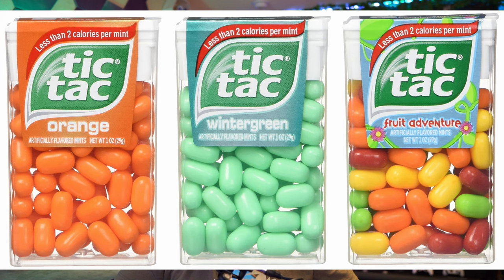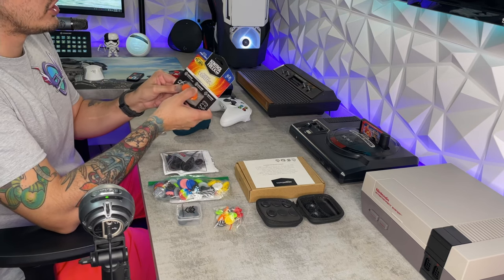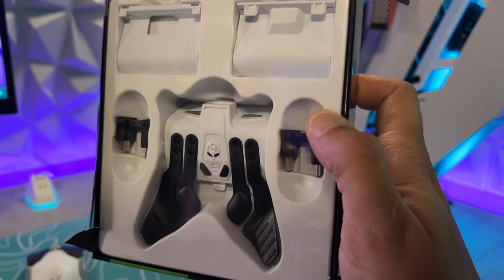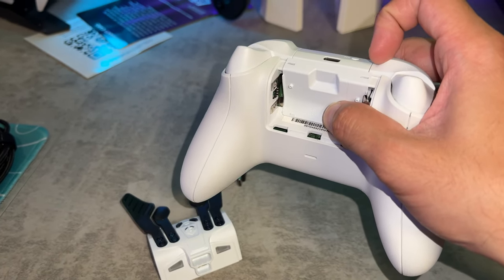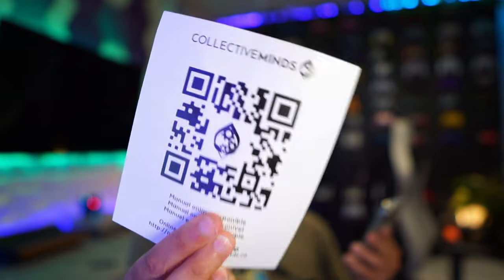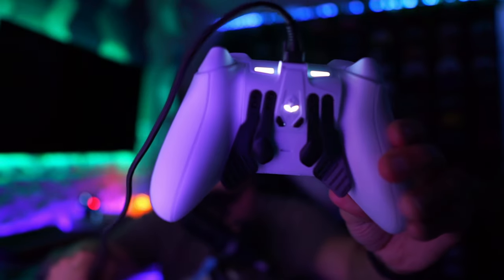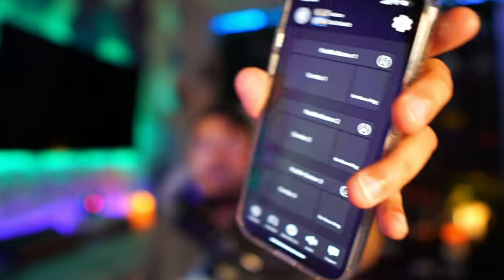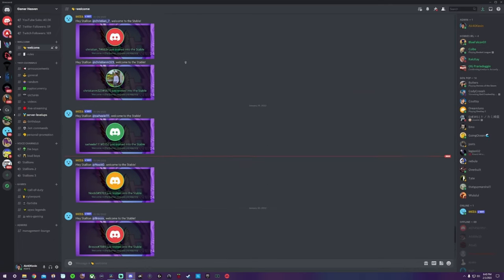The Latest In Controller Strike Pack Technology-Horizon Mod Pack Review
If you have ever wanted to switch weapons with your voice, or add 4 reprogrammable (and flimsy) rear paddles to a stock Xbox One or Series controller, now you can. If you don't mind going from wireless to wired, and the negative stigma that using strike packs/mod chips carries, then this is one of the best strike packs out currently, although personally I would still pop for a wireless model like the last strike pack I reviewed.

Amazon Listing

My Gear

40” Sony TV

Spray Lube

Mouse🖱️:

Razer Viper Ultimate:

Headphones🎧:

Astro A50

Speakers🔊:
Logitech G560 Lightsync

Video Gear📷:
Sony A5100

Elgato Key Light Air:

Elgato Ring Light:

Audio Gear🎙️:

Shure SM7B

Rode Podmic:

Go XLR

Random🤷‍♂️:

Elgato Stream Deck XL: